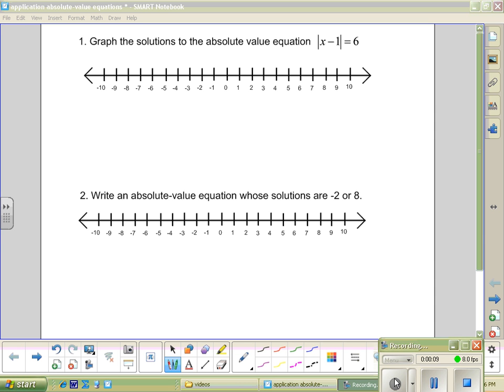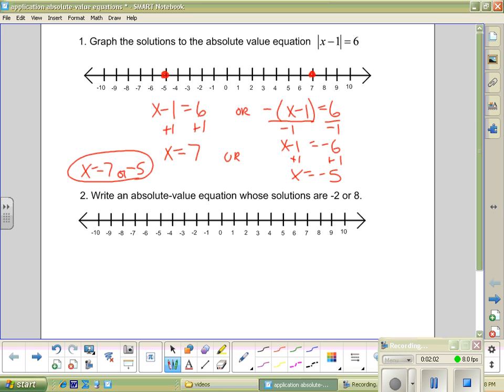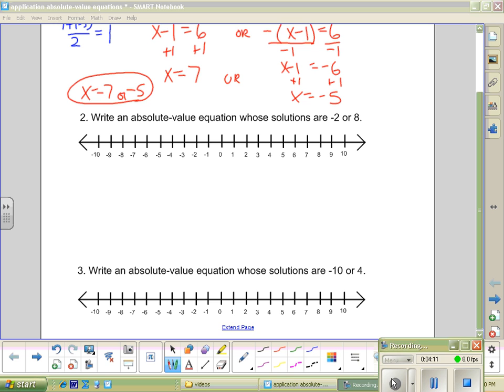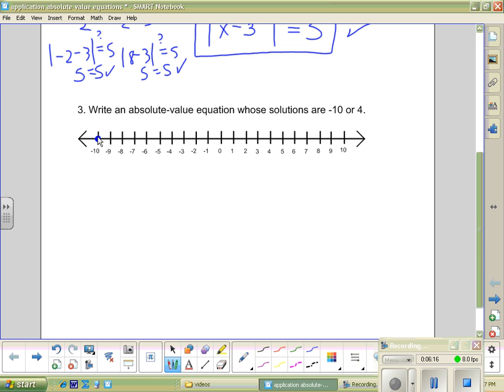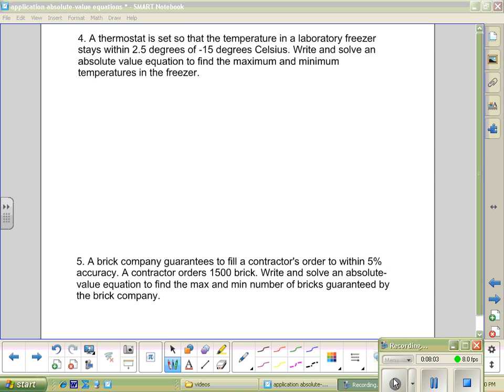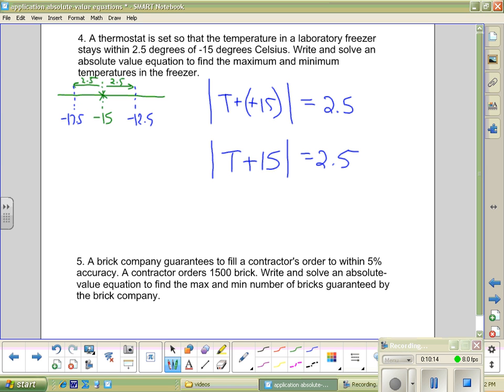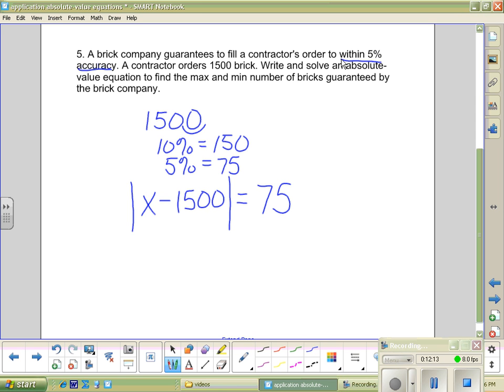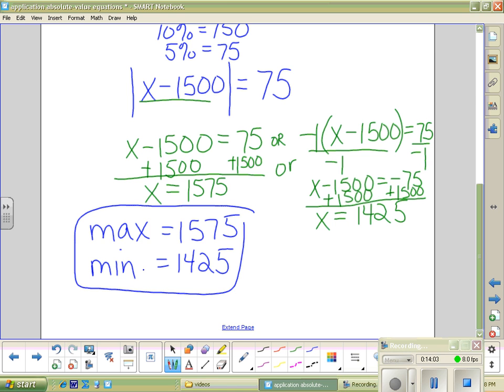absolute value application problems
Solving application absolute value equations